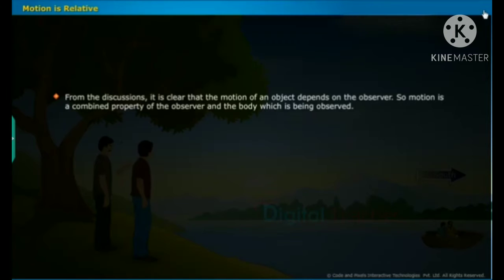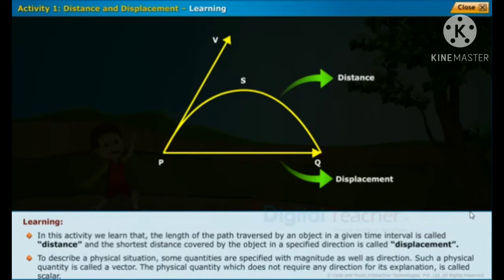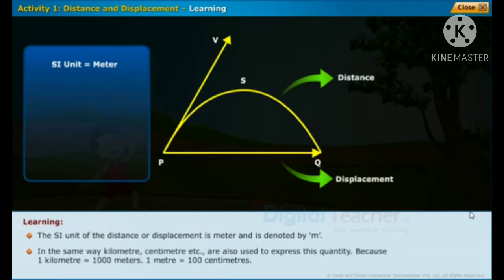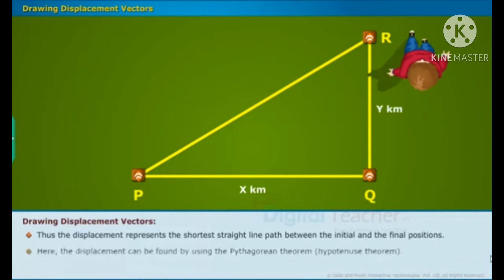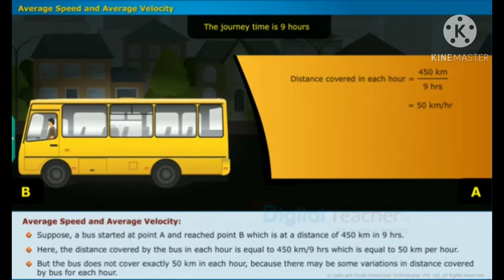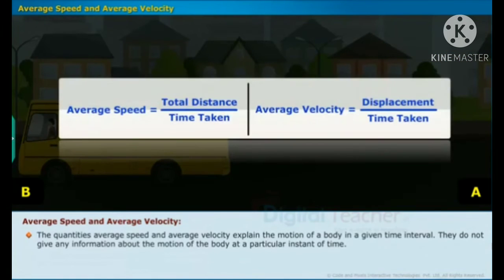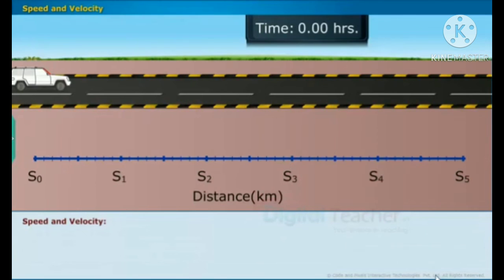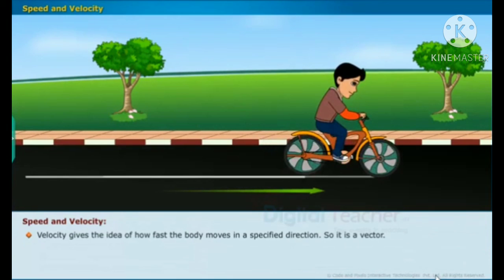7 October 2020